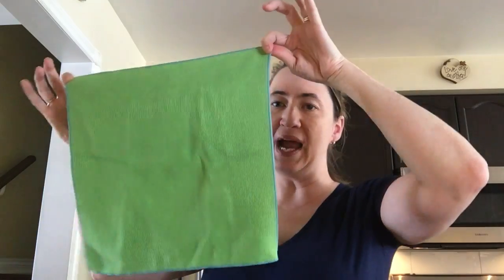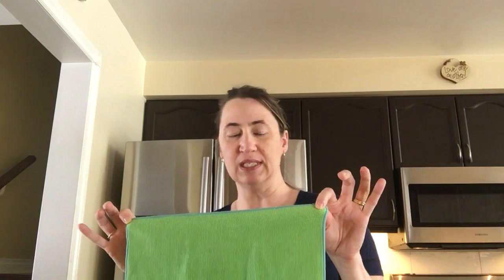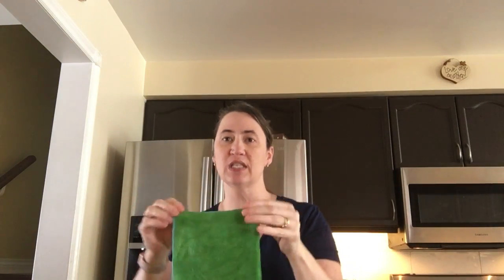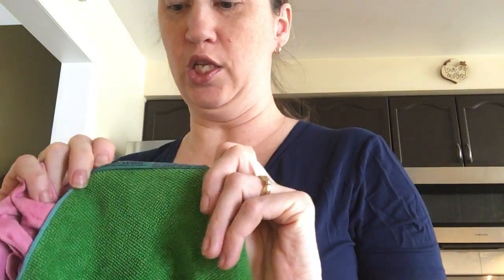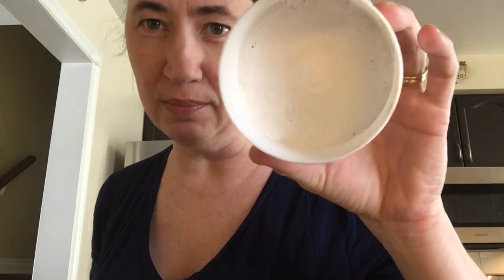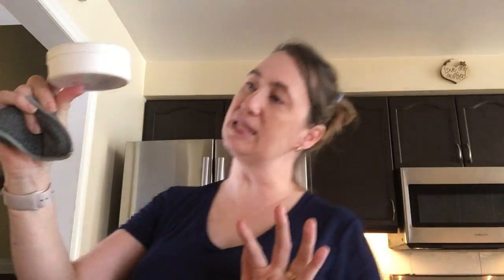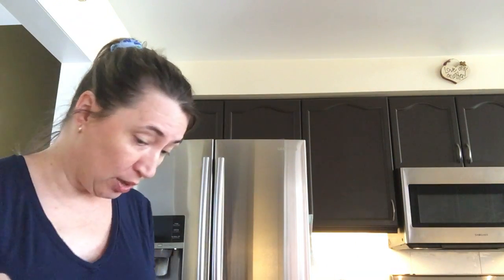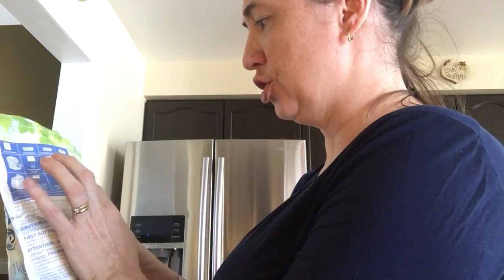Safe Haven 5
Showing off our top 5 products for the Sanity Savers Vendor show